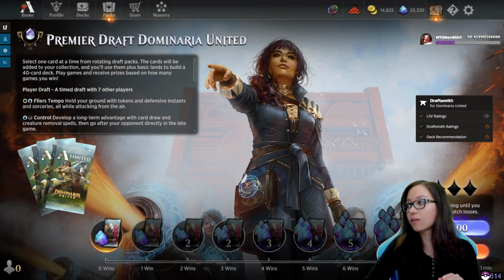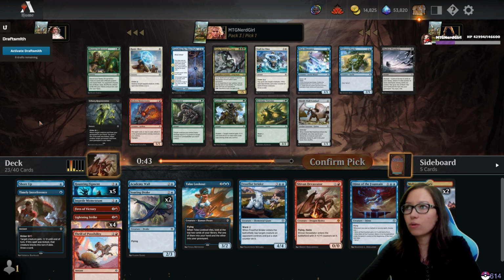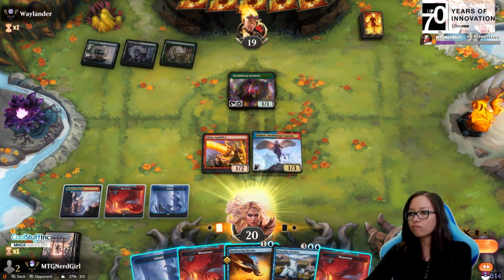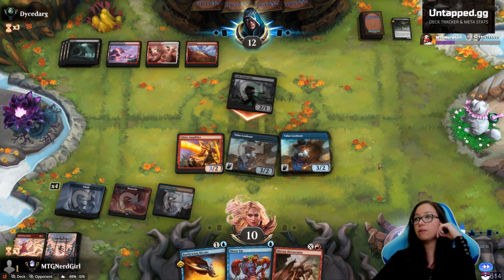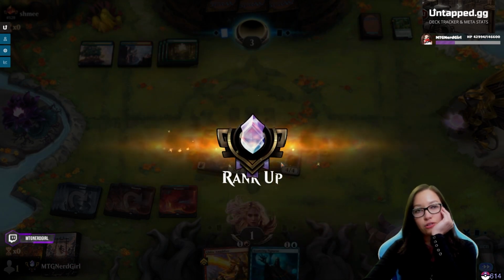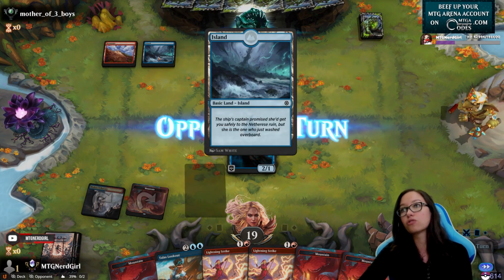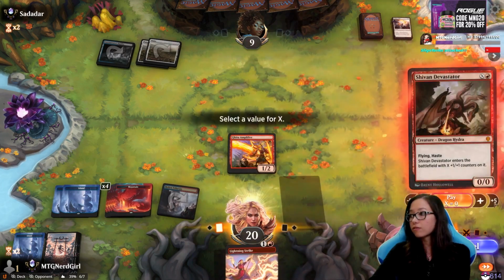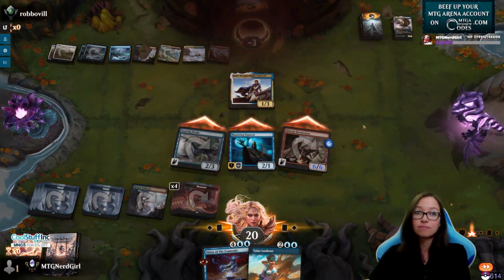🔵🔴Saved the Best Deck for Last - 7 win - Dominaria United Draft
This might have been my best draft of the whole set. It was consistent and powerful. ENJOY!